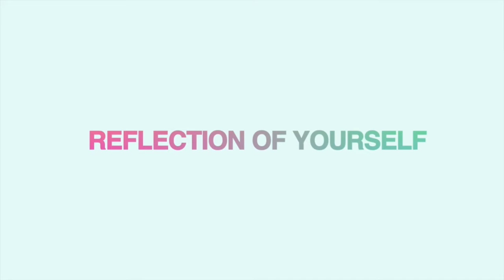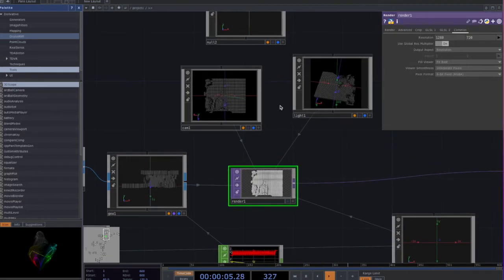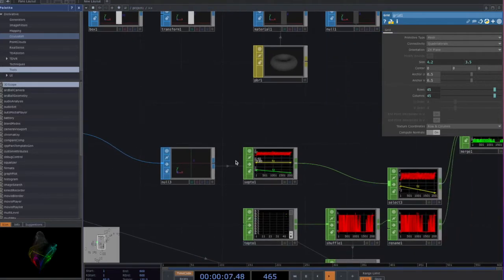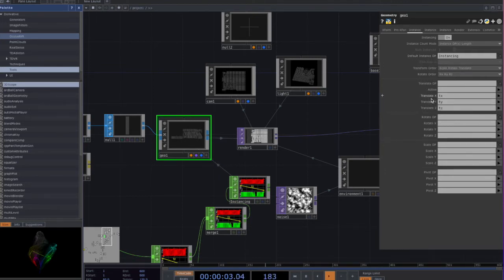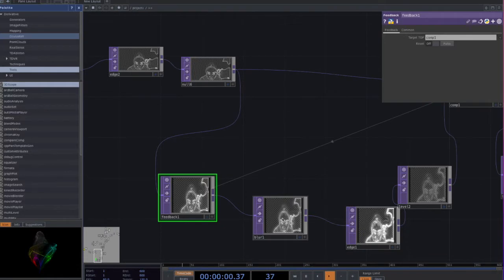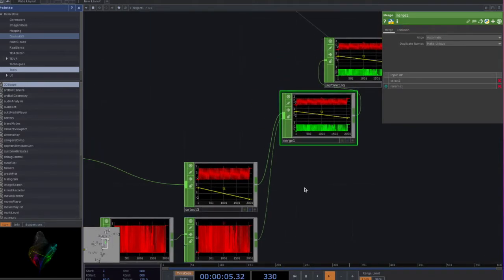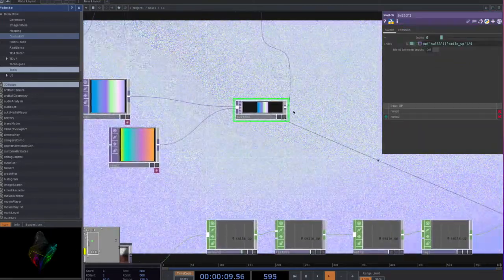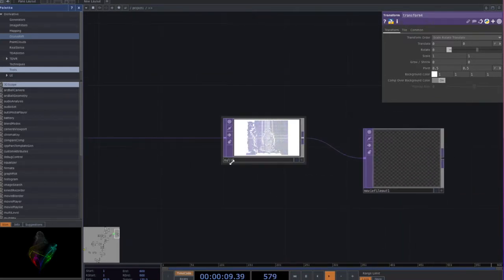Touchdesigner : Instancing geometry with body tracking & facial expression interactive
This project is inspired by the tutorial: Instancing Geometry with Mouse interactive in Touchdesigner , which is made by
Noto The Talking Ball.